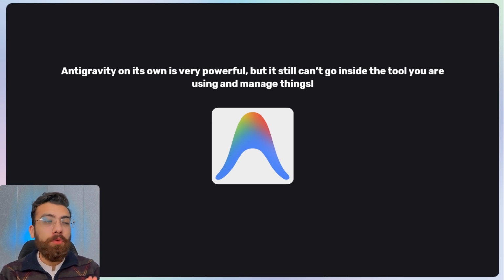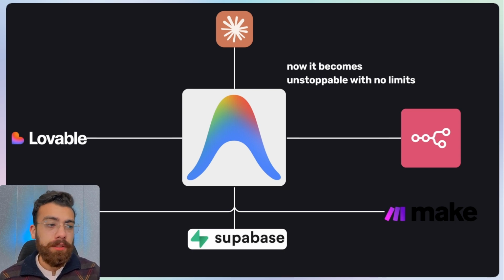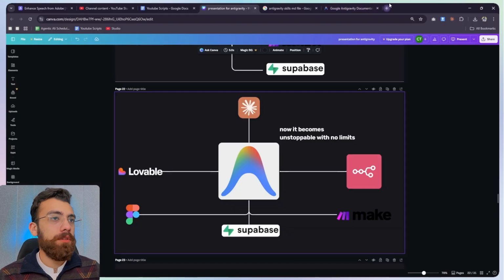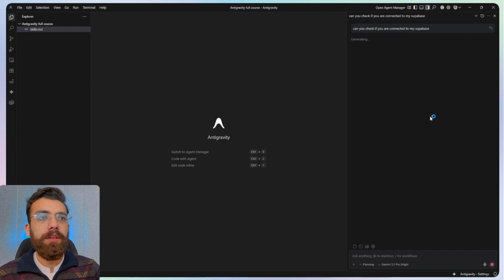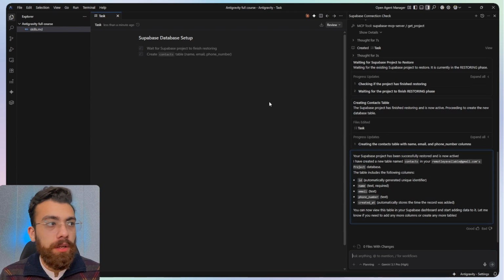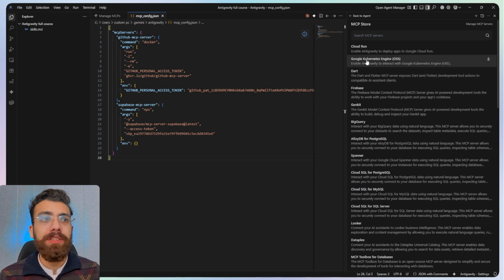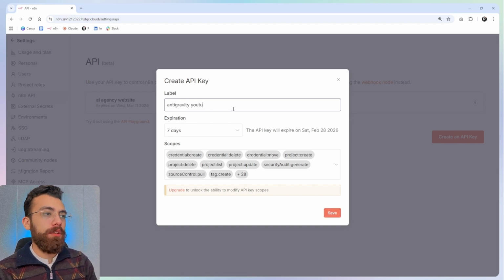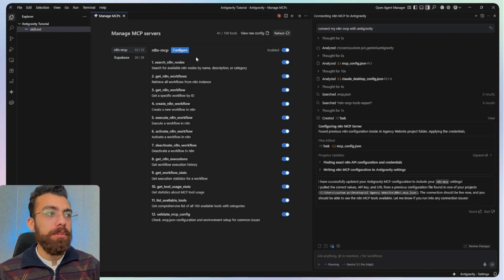Master Antigravity MCP in 5 Just Minutes!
In this video I break down what Antigravity MCP is and how it works. If you've been curious about MCP Antigravity and how it connects to your design workflow, I'll show you exactly how to set up Antigravity n8n MCP to automate your builds, and how Figma MCP Antigravity lets you go straight from design to a working app.